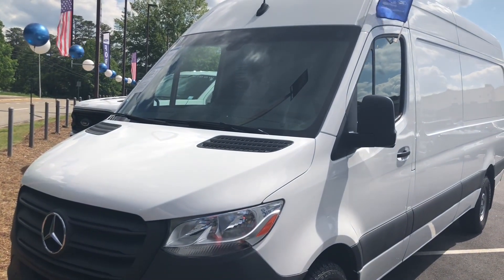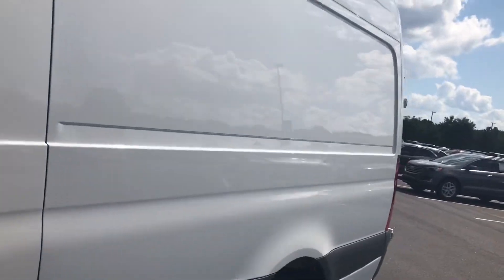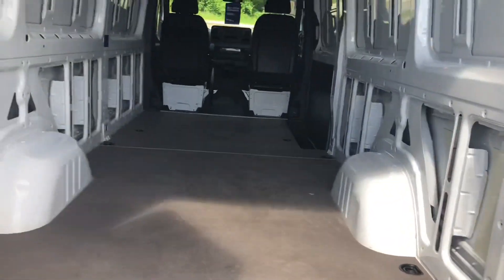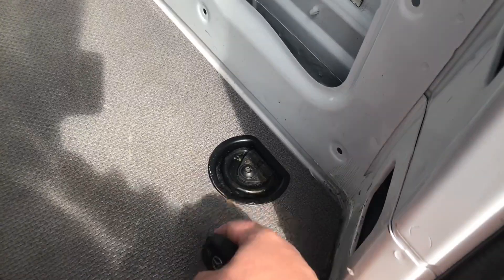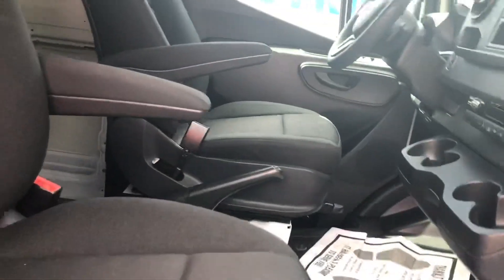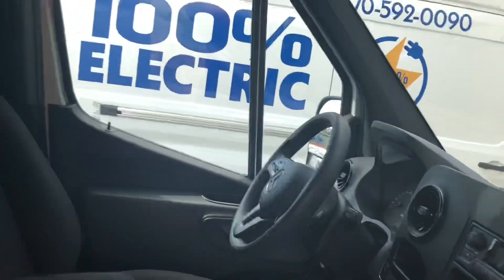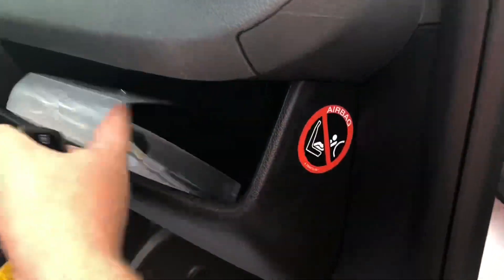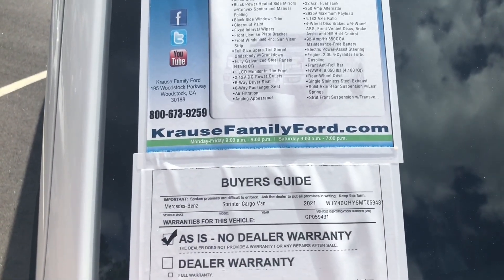(Sold) 2021 Sprinter Hightop 170WB Gas 2.0T 23K Miles - Krause Ford Fleet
Krause Ford Fleet
Ross 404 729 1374 call/text

2021 sprinter 2500 Hightop 170 wheel base Cargo Van
- Gas 2.0T
- back up camera
- 23K miles
- 3month/4k mile warranty included (can be Extended)